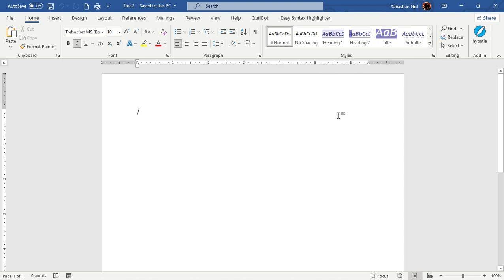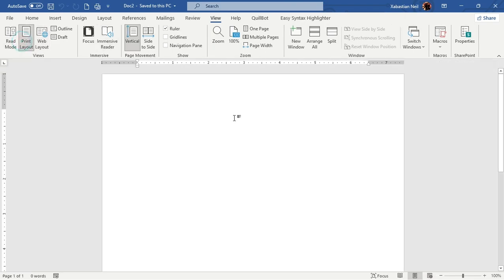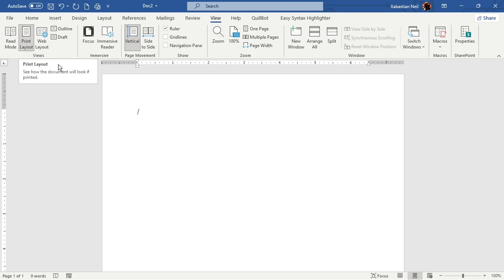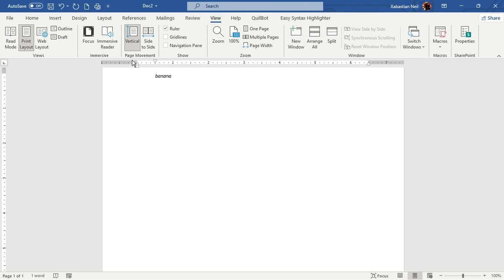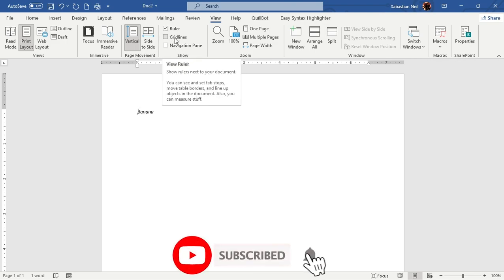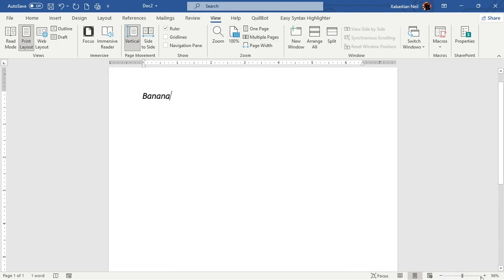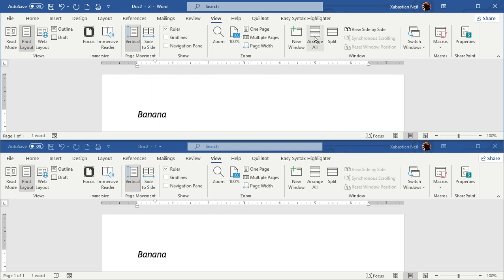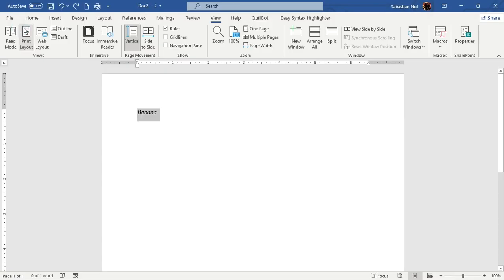View Tab In MS Word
Are you struggling to access the View tab in MS Word? Look no further! In this video, I'll show you the simple steps to access the View tab and how to utilize its features for a better user experience. Learn how to quickly find and navigate through your document's different views with ease. With this knowledge, you can save time and make the most of your MS Word experience!